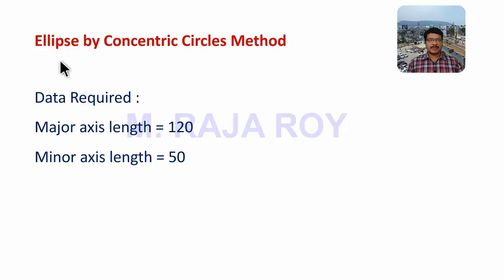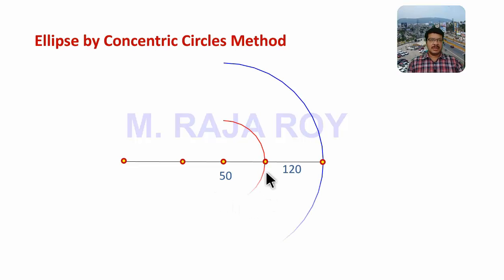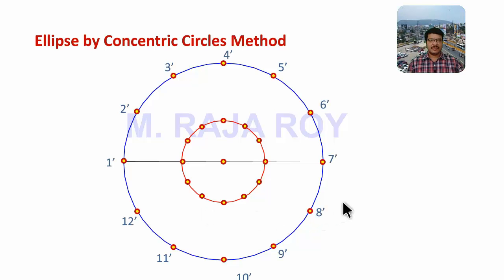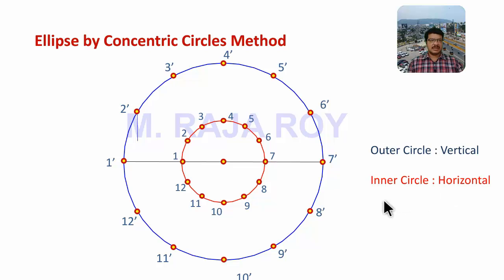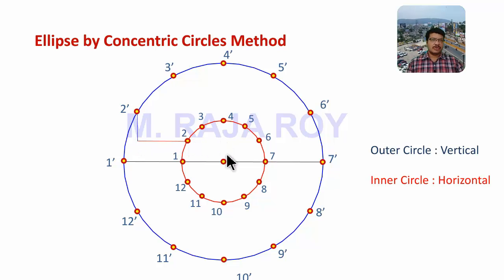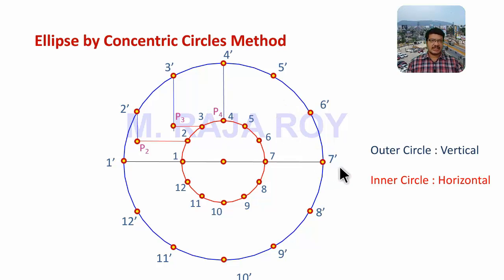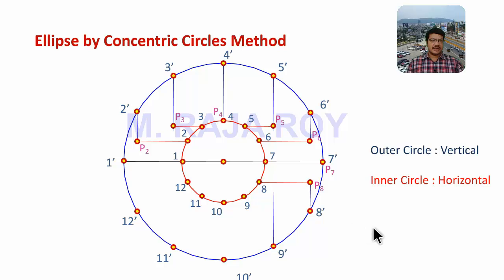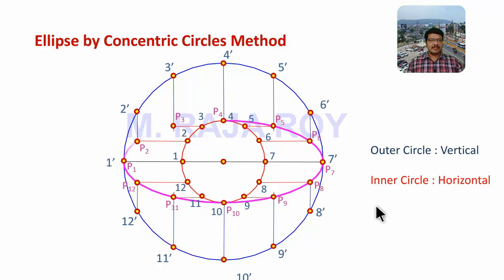Engineering Drawing - Ellipse by Concentric Circles Method